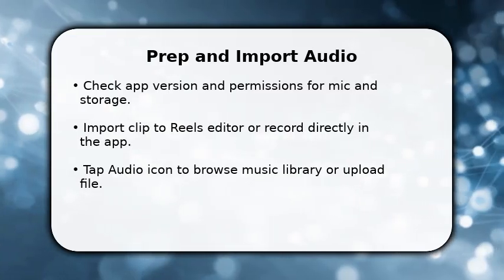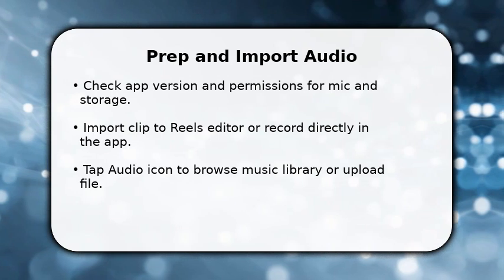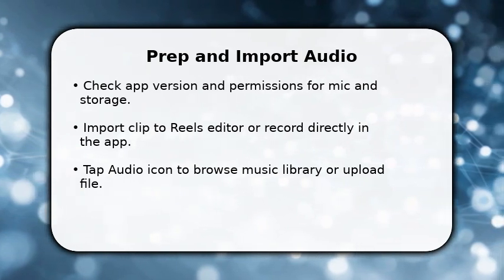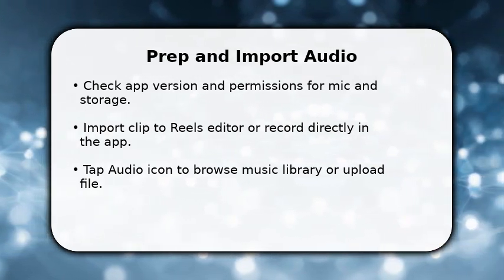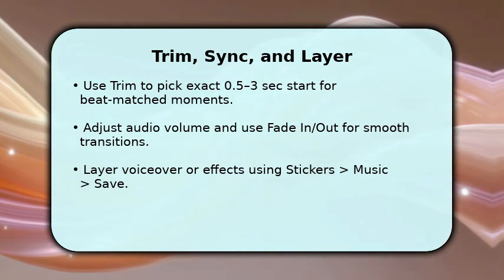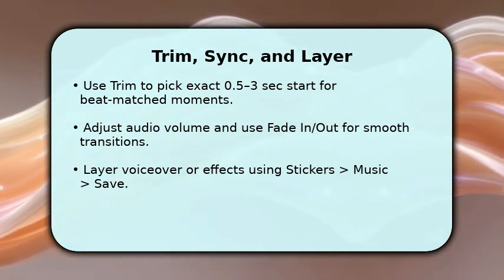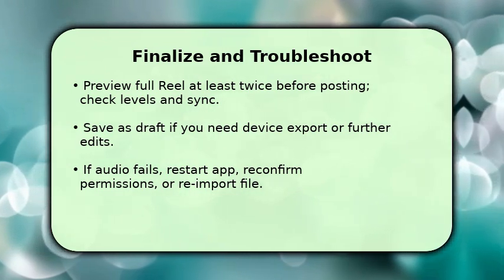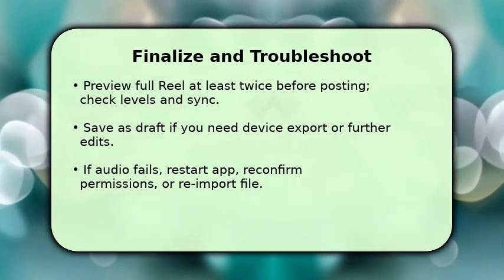How to Add Background Music in Reels Video - Step by Step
How to Add Background Music in Reels Video - Step by Step | 🔒 Surfshark VPN Deal — Stay private and secure. $1.99/mo + 3 Months Free ▸

Learn the essential steps to add background music seamlessly into your Reels videos. This guide covers selecting appropriate tracks, syncing audio with visual content, and enhancing viewer engagement through well-chosen soundtracks.

add background music, Reels video tips, sync audio to video,